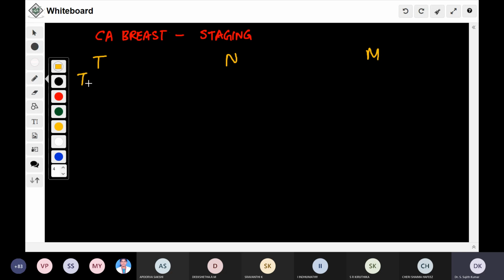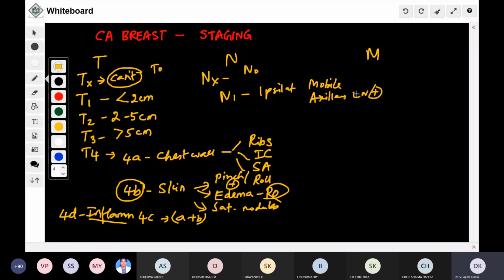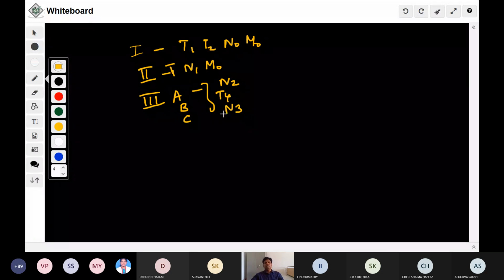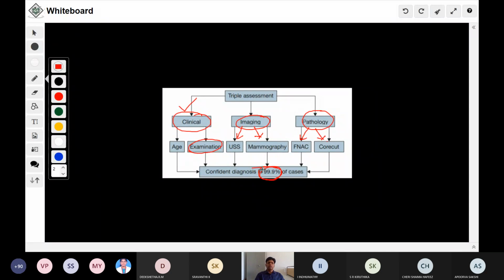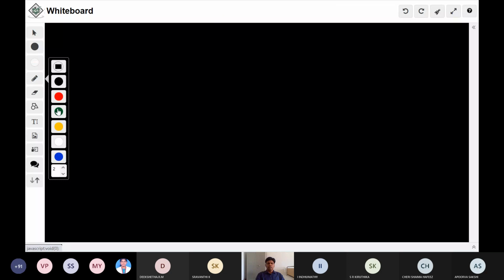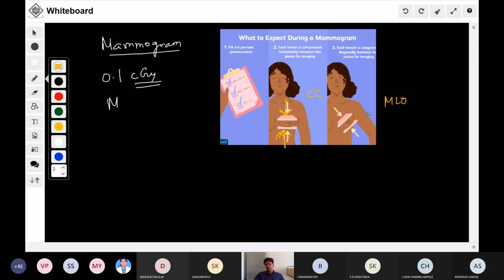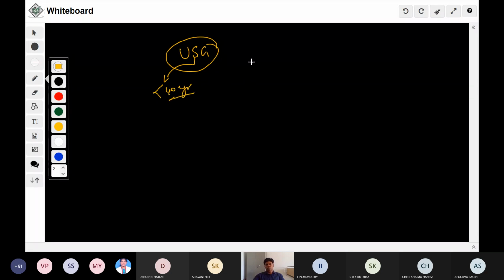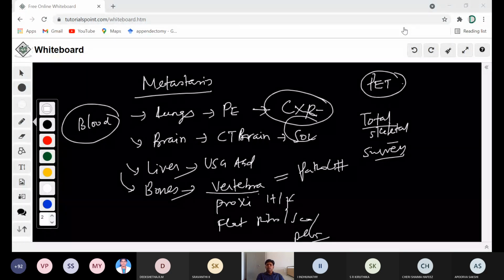CA BREAST STAGING & INVESTIGATIONS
Discusses about carcinoma breast - staging and investigations .